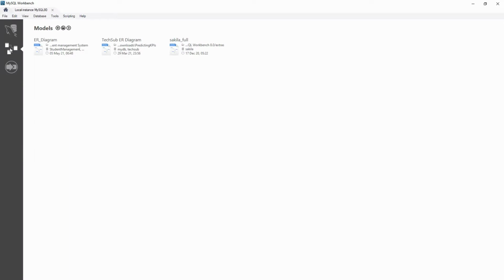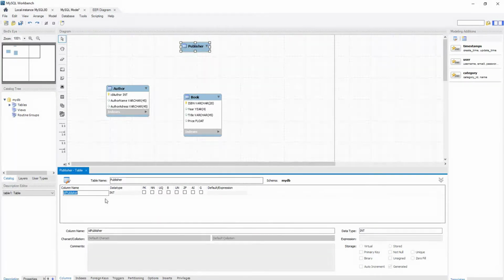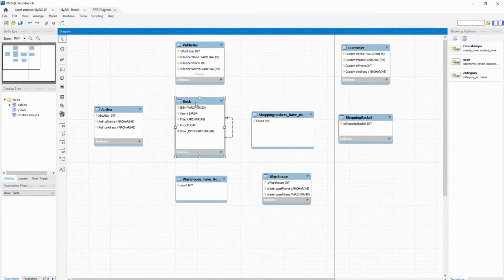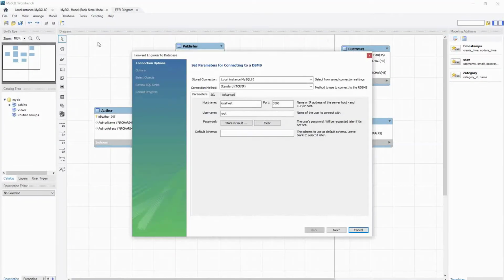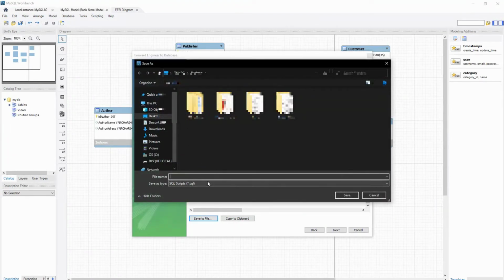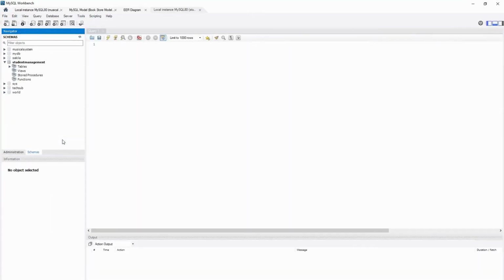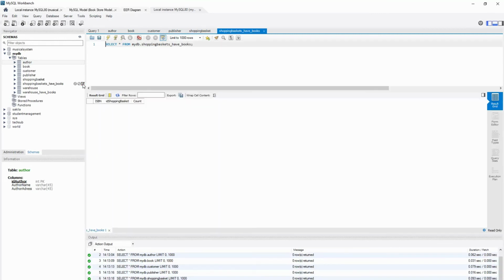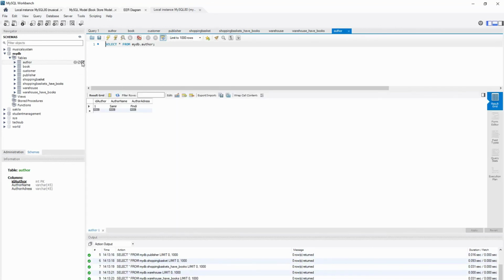How To : Automatically Create a database From an ER Diagram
This Video Will Show You How To Automatically Create a database From an ER Diagram. We will start by creating a simple ER (Entity Relation) diagram, then we will see the steps needed to generate the database. We conclude by explaining how to insert data using the MYSQL workbench software.

Chapters:
0:00 Creating the ER diagram
1:55 Generating the database

* Please skip The Following *:
Entity relation diagram creator. entity relationship diagram benefits, workbench eer diagram. entity diagram in sql; entity relationship diagram creator mysql workbench; entity diagram tool. entity relationship diagram database example, explain a entity relationship diagram. workbench er diagram entity relationship diagram arrows. entity diagram foreign key _ entity relationship diagram hospital management system, entity relationship diagram arrow types. entity diagram in dbms. entity relationship diagram javascript entity relationship diagram generator; ERD EER Diagram operational entity breakdown diagram workbench. Create Database Schema Diagram from PostgreSQL using DbVisualizer. entity diagram class, entity diagram symbols, entity framework core generate diagram automatically create database diagram sql server entity diagram in sql developer. entity diagram explained. mysql tutorial.